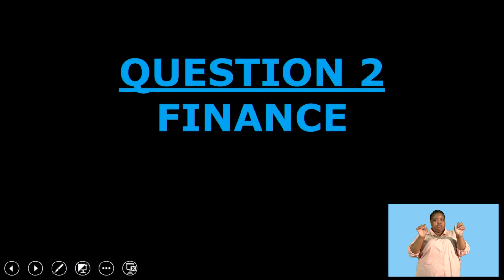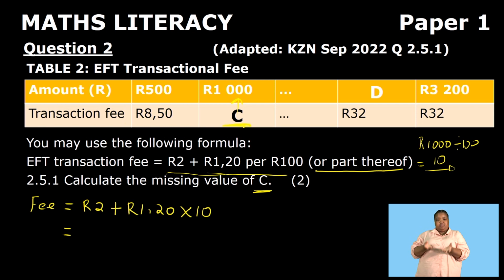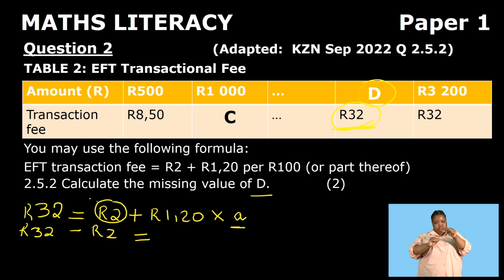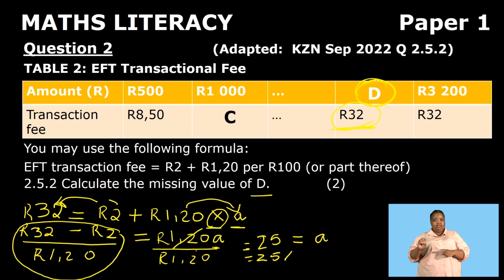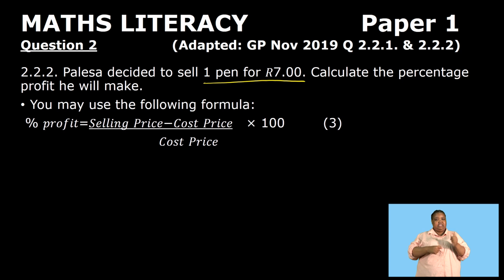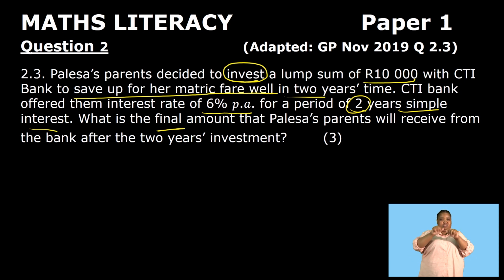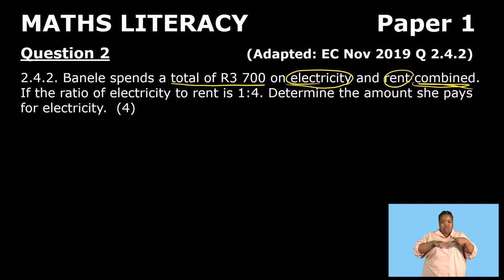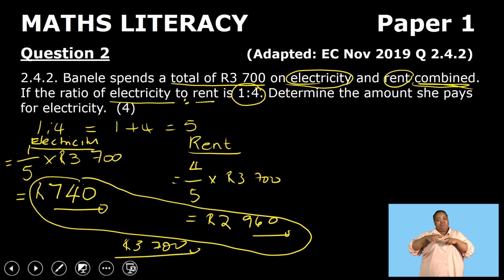Maths Literacy Grade 10 Final Exam Prep Paper 1 Video 1 Segment 2